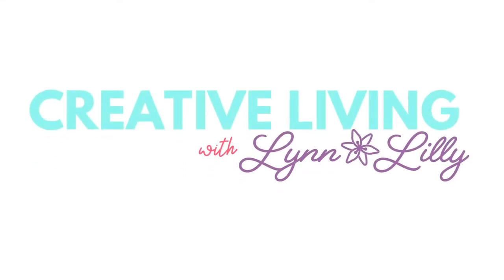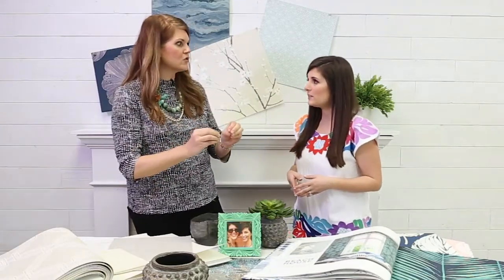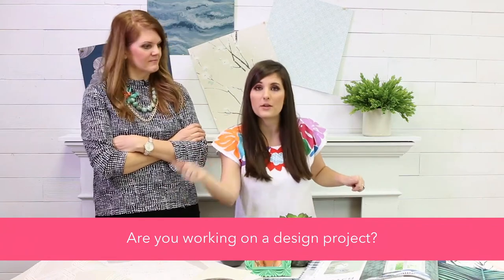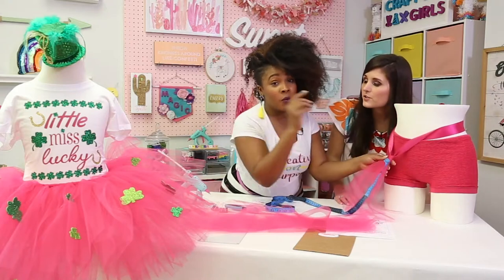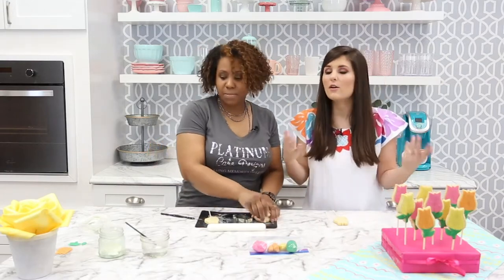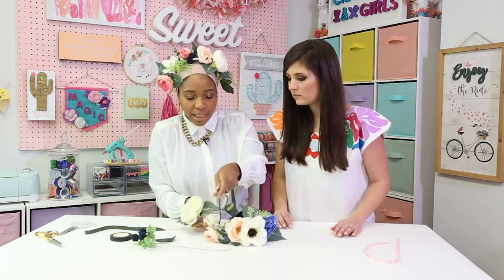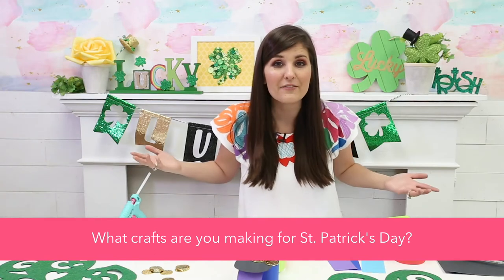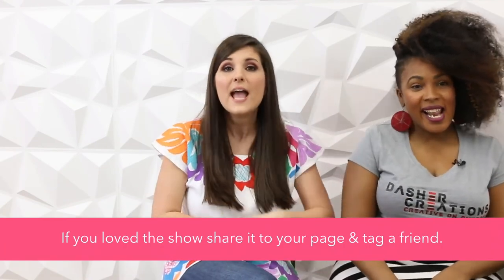Creative Living with Lynn Lilly - March 3, 2020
This week in the studio I am baking, decorating, crafting and mom talking with my favorite experts! We kick off the show with good news stories in the Rosie-r Side of Life, Sumptuous Living talks 2020 design trends, Dasher Creations shares math-meets-crafting project, I make an easy kids craft for St. Patrick's Day, Platinum Cake Designs, LLC shows me how to make a flower pop cookies, Daarina Farooq Jannah shares an easy way to make flower crowns and we end the show with Mom Talk!

If you love the show be sure for more creative crafts and projects!